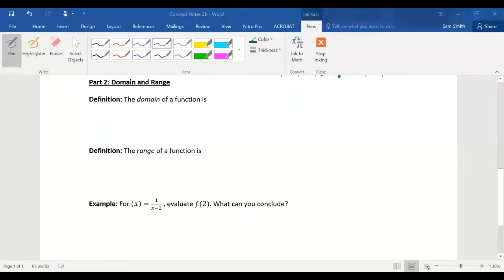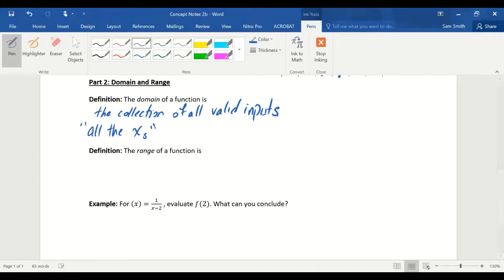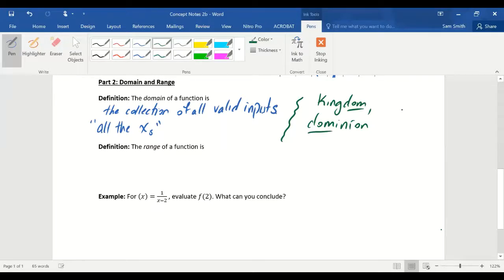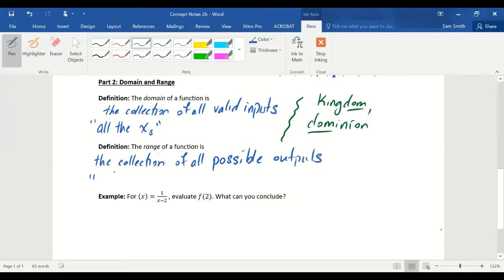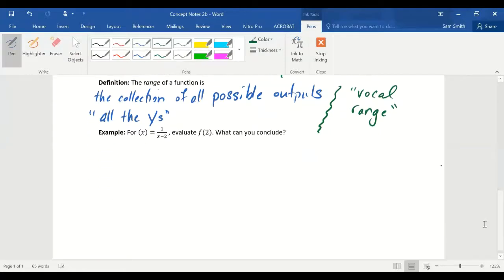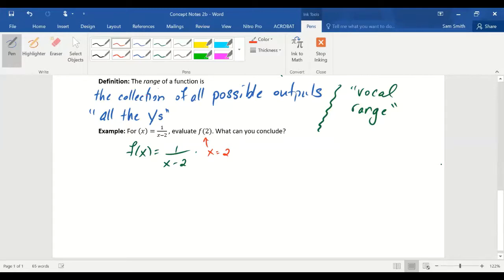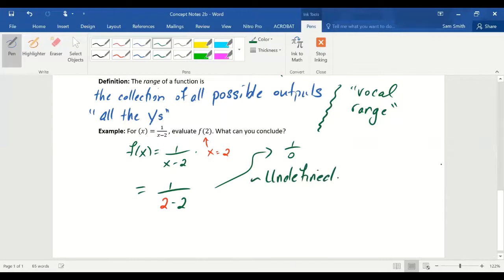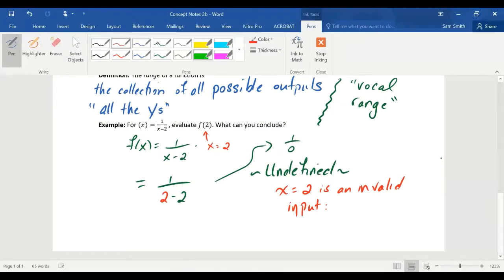Concepts of Algebra 09 - Domain and Range